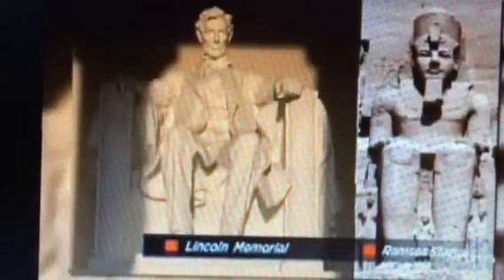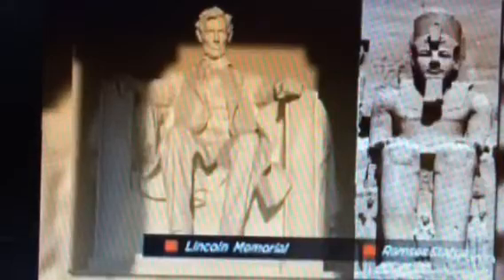Anthony Browder on TV1- Uncovering Symbols (News One Now)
AFRICAN INFLUENCE ON AMERICA